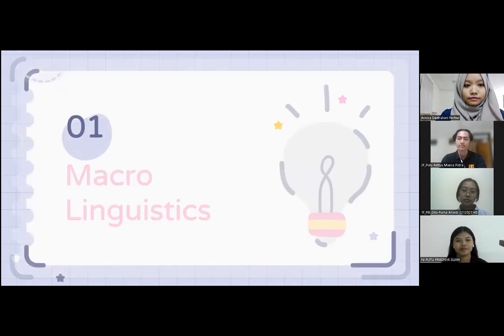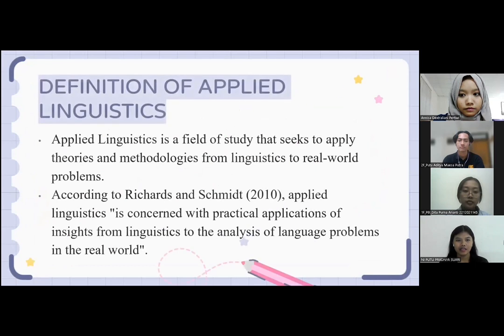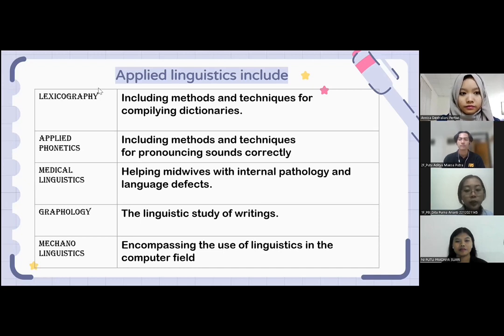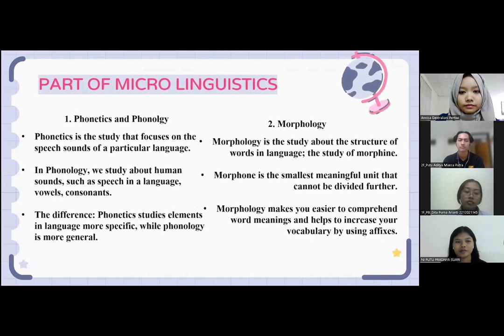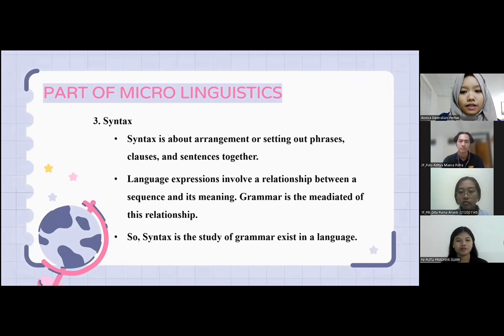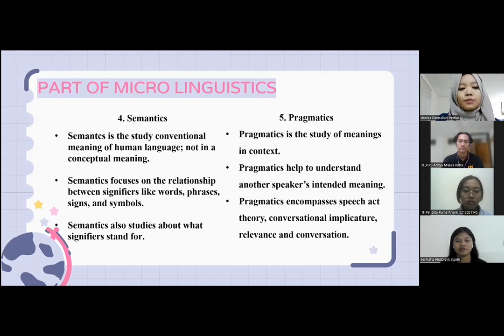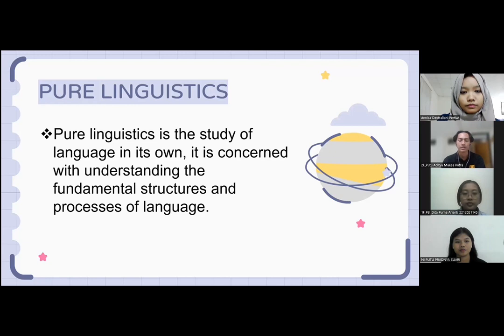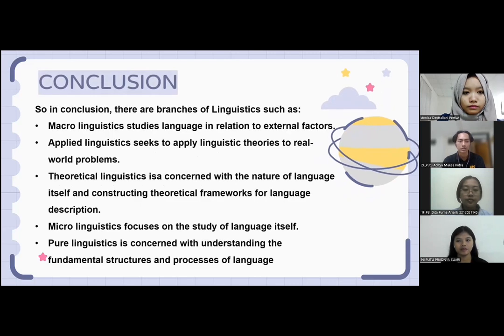Group 5 - Introducing to Linguistics [ Macro and Micro ]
Ni Putu Pradnya Suari
I Gusti Ayu Made Dita Purna Arianti